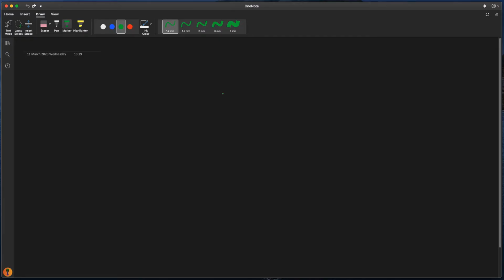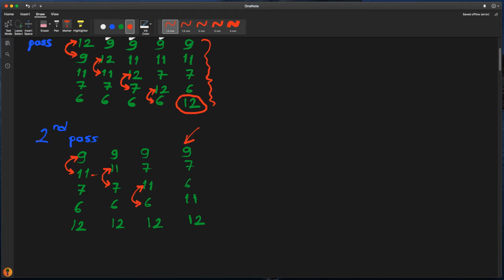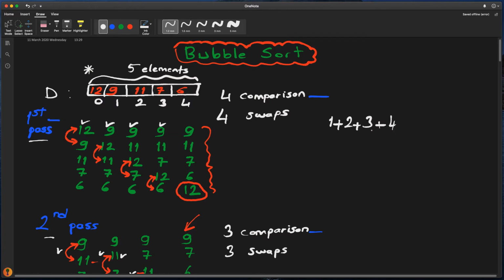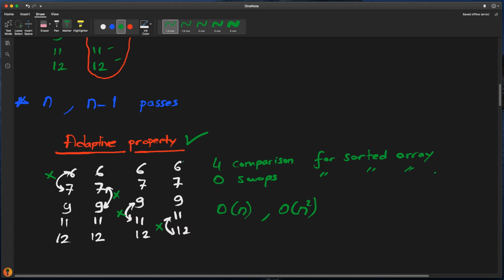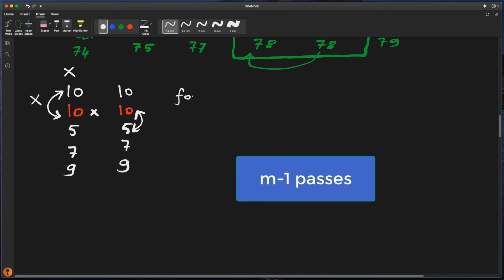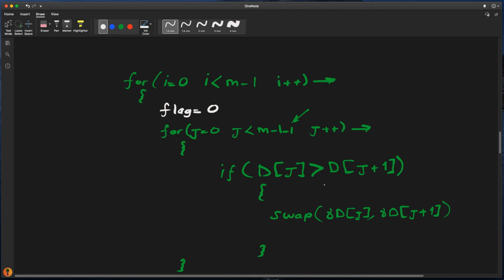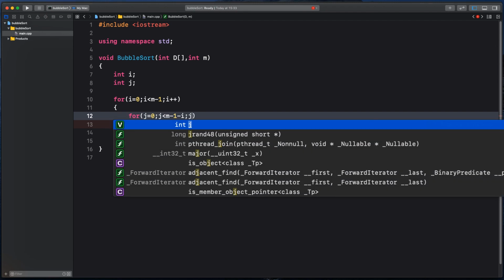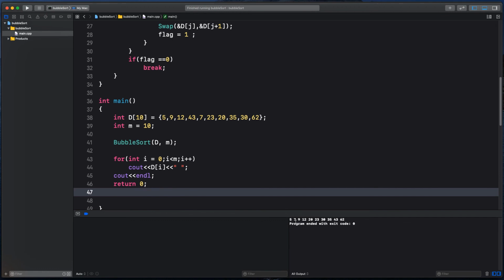Bubble Sort ( Data Searching and Sorting Beginner Introduction Algorithms in C++ )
This free Udemy course will help you to understand C++ algorithms. DataStructures , sort ing and search ing algorithms will become easy for every student. Programming will be fun.

🔗 Link

Welcome to the "Searching and Sorting Algorithms in C++" course.

Searching data is to find an element or the search key is present in the array or in a list. And there are 2 famous search algorithms you will learn in this course. These are "Linear Search" and the more efficient algorithm  "Binary Search". Sorting data by using an algorithm can be analyzed as based on its adaptive or stable properties. Also number of comparison s and number of swap s are good indicators which tell us the efficiency of an algorithm. Some algorithms take quadratic time, some of them take linear time and some of them take logarithmic time.

In this course you will learn the subjects written below.

◼️ Searching Algorithms

     ➡️ Linear Search

     ➡️ Binary Search

◼️ Sorting Algorithms

     ➡️ Bubble Sort

     ➡️ Insertion Sort

     ➡️ Comparisons

     ➡️ Selection Sort

     ➡️ Quick Sort

     ➡️ Count Sort

     ➡️ Bucket Sort

     ➡️ Radix Sort

     ➡️ Shell Sort

For each lesson,  pdf version of code files are included in the resources section.

Happy coding.